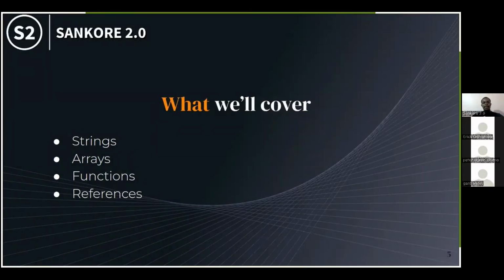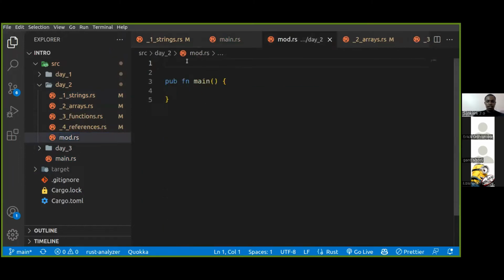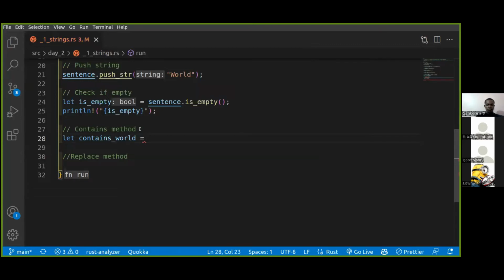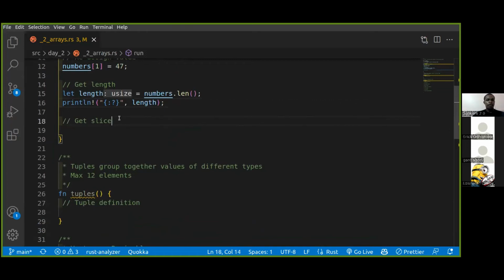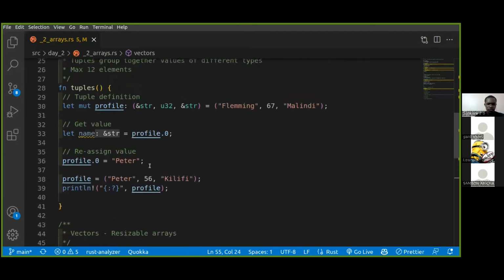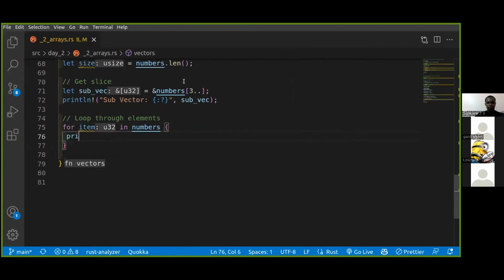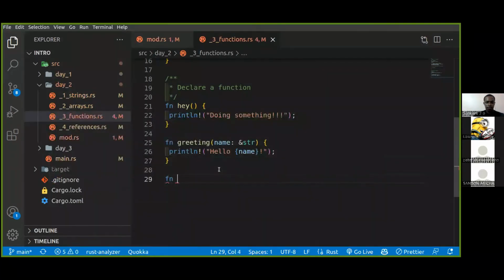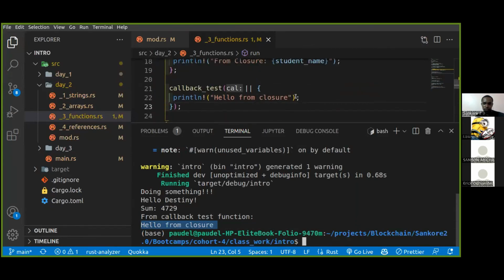Day 3 - Introduction to Rust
Items covered:
1. Loops
2. Enums
3. Arrays
4. Functions